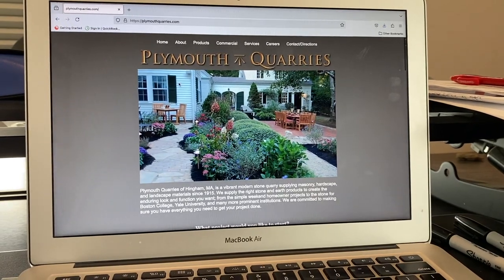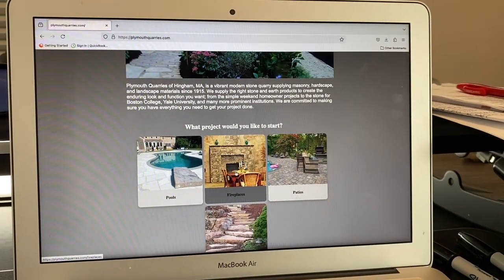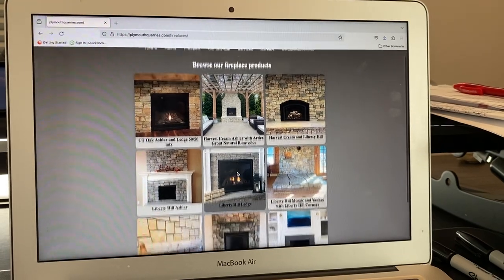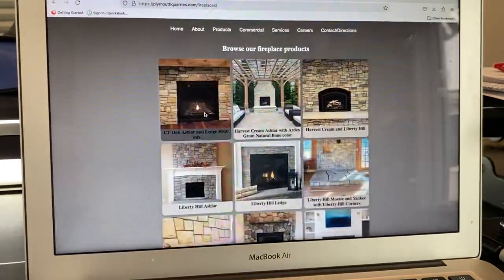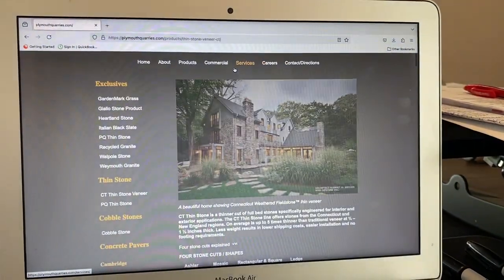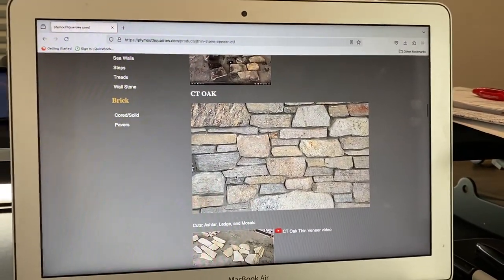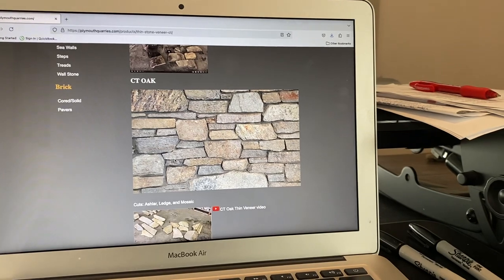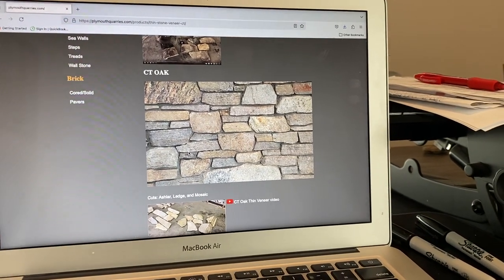How to use our website to land the job.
We’ve designed our website to be user-friendly for contractors, designers, architects, and homeowners. Watch the short video to see how you can use our website to get to the best visuals and photos of finished projects. We are constantly adding to it and expanding this option.